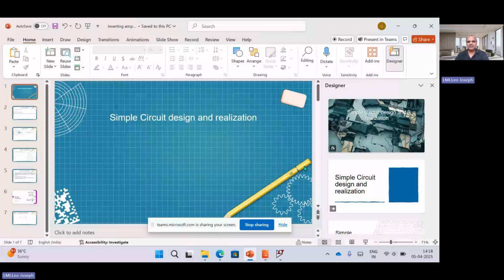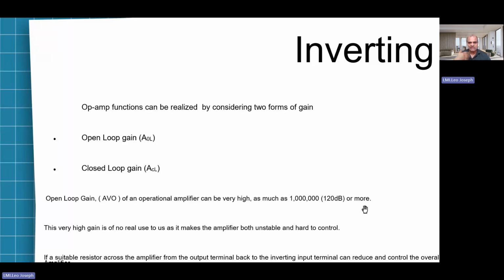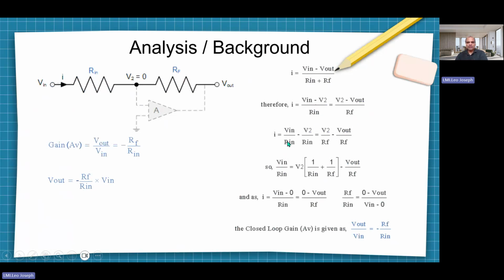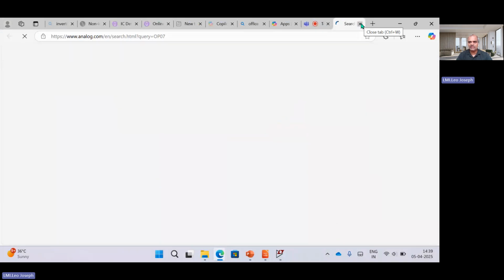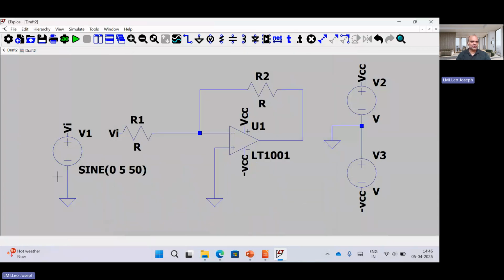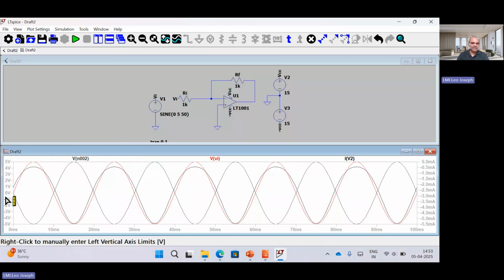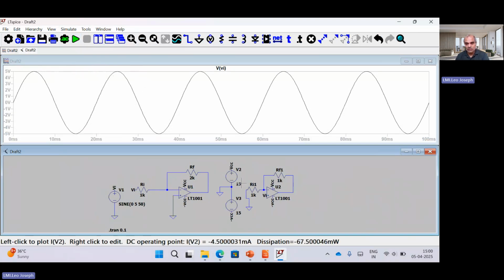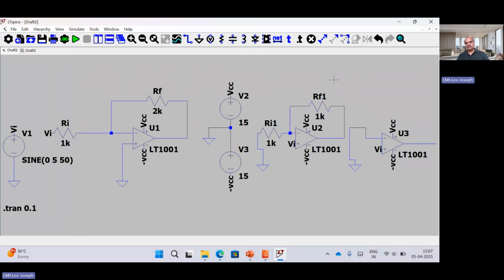simple design and realization